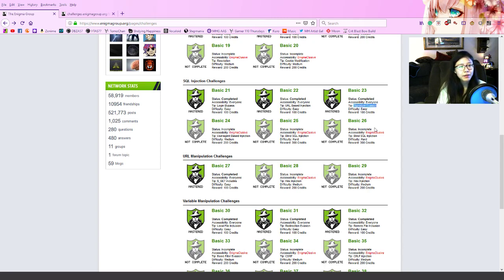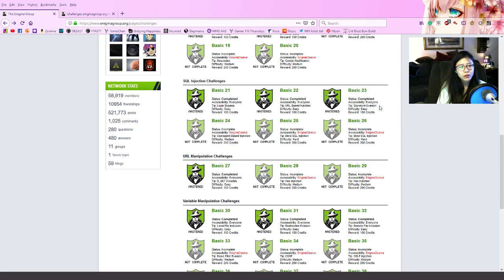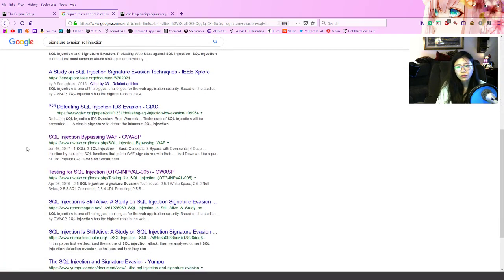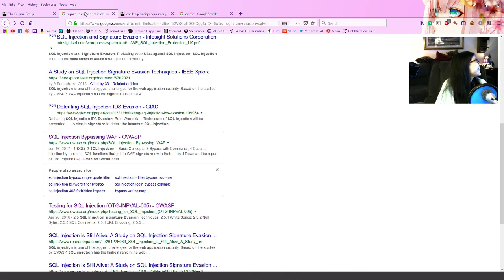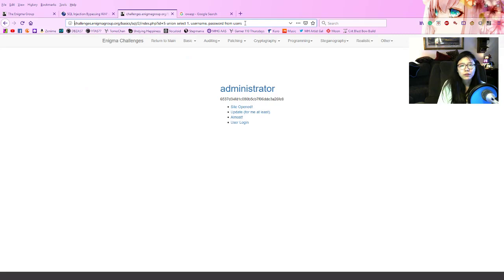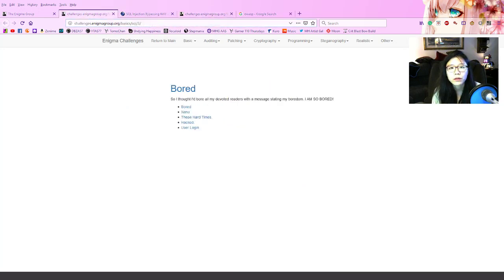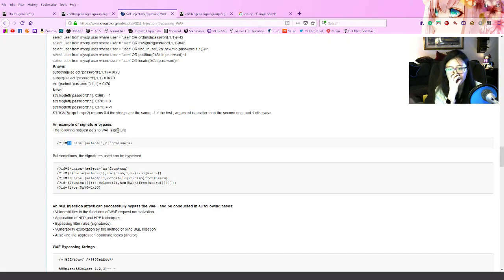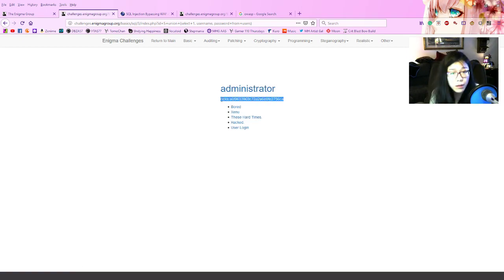EnigmaGroup Basic 23 SQL Injection Challenges